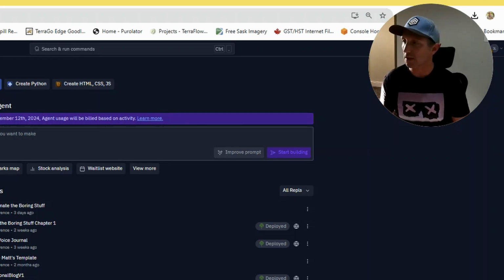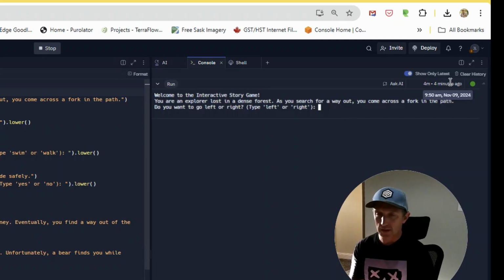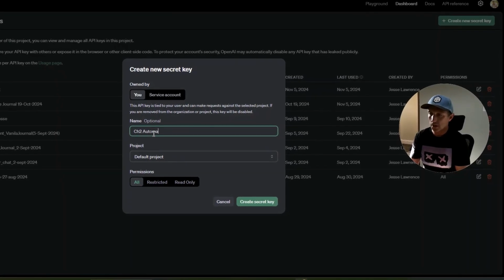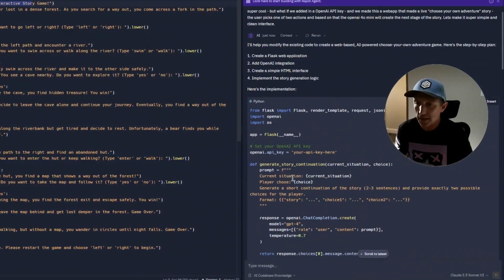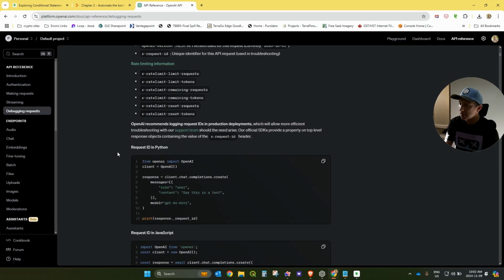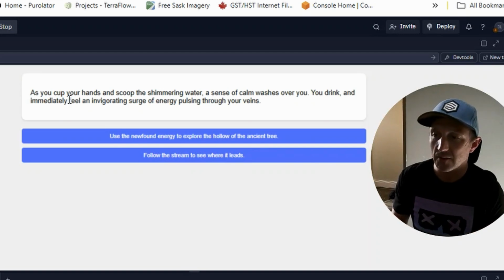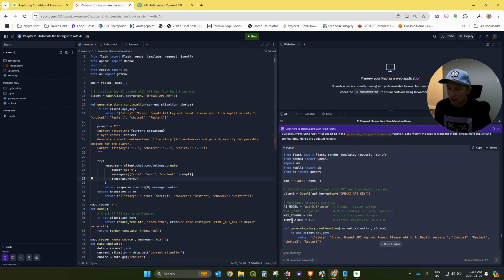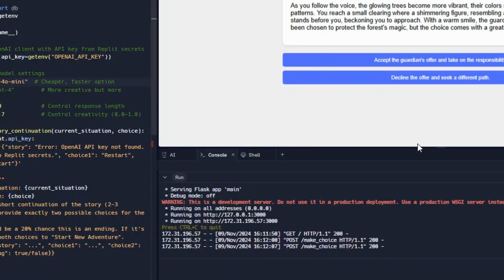Create a Choose Your Own Adventure Story - Speed Run the Boring Python Stuff - Chapter 2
We are back with second episode of my journey to build and learn code in public - by heavily leveraging AI (Replit, ChatGPT and Claude).

We very loosely base todays video on Chapter 2 of Automate the Boring Stuff with Python which deals with conditional statements and flow control. We look at a very simple example of this at the start, then we get ai to build us a super simple “Choose Your Own Adventure” story. But because we have an infinite source of stories available within large language models, we end the video by connecting this python program to OpenAi’s ChatGPT API - and have it generate a totally unique Choose Your Own Adventure story based on the choices you make.

This is a super simple and unpolished example, but it does highlight how easy it is to engage with these incredible AI tools even for a total beginner.

Learn to use an OpenAI API Key - to build a fun story on the fly.

Check out “Episode 1” in this series to see where we are starting from, but basically we will browse through the classic python textbook "Automate the Boring Stuff with Python" by Al Sweigart, and we won’t really learn what its talking about, rather we will use the concepts to leap off and see what we can build by leveraging AI and Replit.

No Prior Coding experience is neccessary here - we are starting very basic - because I don't know what I'm doing. I will say this is likely not the best way to learn to use Python, but this is how I'm choosing to forage ahead leaning 95% on AI to code, and I come up with ideas and try to implement them.  I believe learning anything about coding will open many doors as the AI models and coding assistants continue to improve. Remember the model you use today is going to be the worst AI model you ever use.

Recorded using a Loom Alternative.